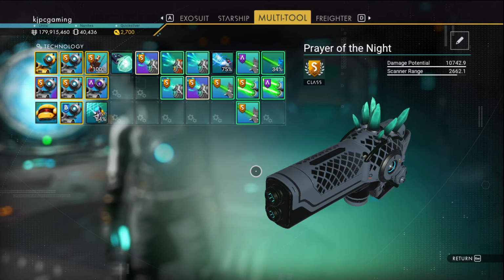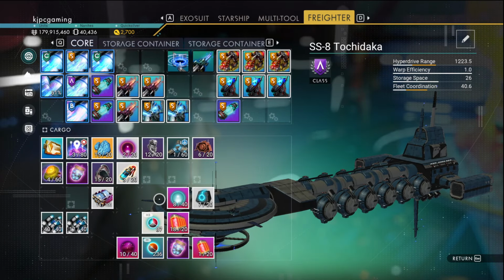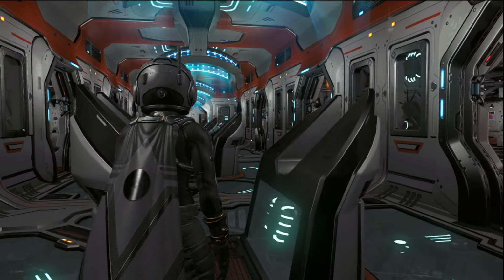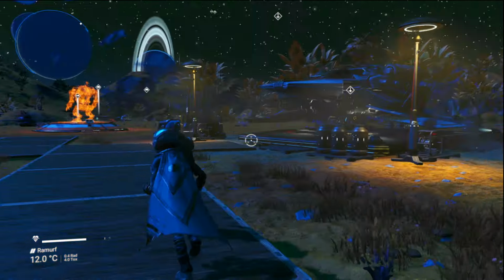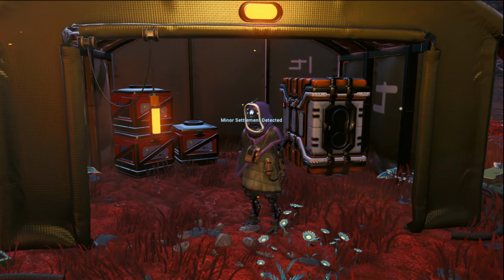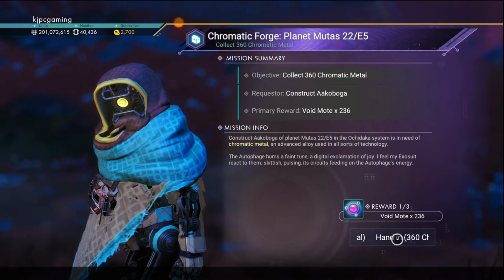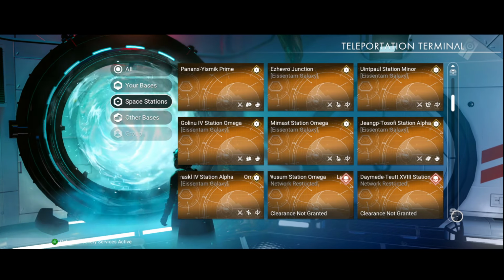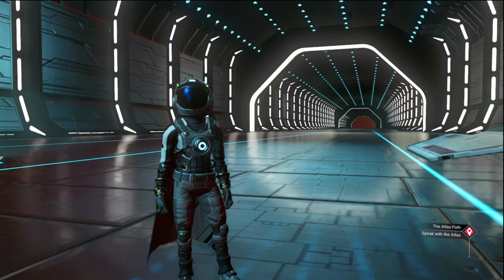No Man's Sky Voyage To Echoes Our First Stasis Device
Today on No Man's Sky Voyage To Echoes we make our first Stasis Device and search for a price for Accelerant.